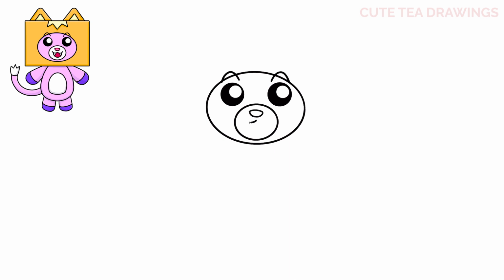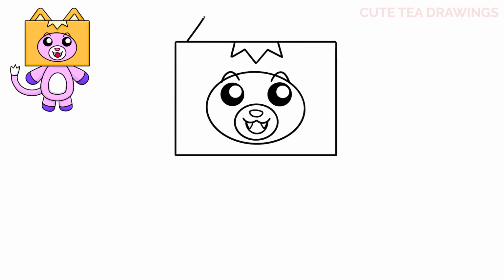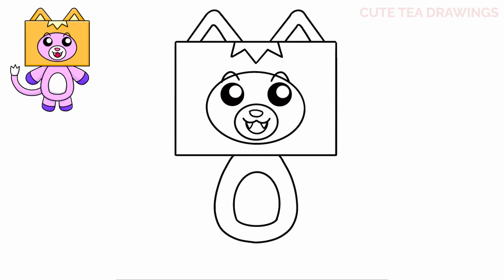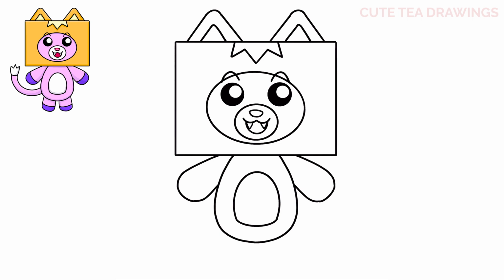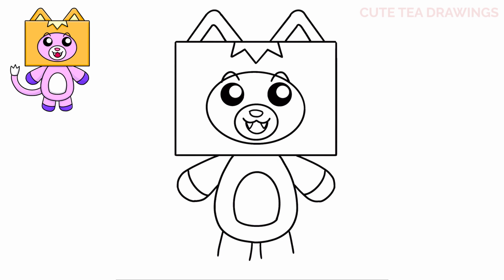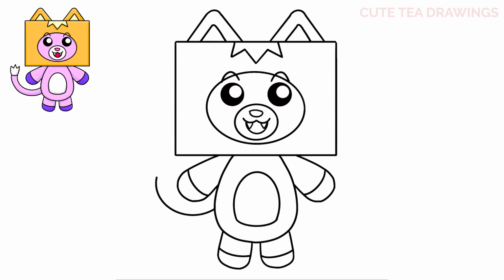How To Draw Foxy from LankyBox | Easy Cute Drawing Tutorial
How to draw Foxy from LankyBox.
How to draw LankyBox characters.

Foxy is the second mascot of LankyBox.
She is best friends with Boxy and she is friends with Rocky, Ghosty, Thicc Shark, Milky, Canny, Sticky, and Lankybot.

- 2020 iPad Pro 12.9"
- Apple Pencil 2
- Procreate App

Comment Dessiner
كيفية الرسم
Как да рисувам
如何画画
如何畫畫
Jak Kreslit
Paano Gumuhit
איך לצייר
कैसे आकर्षित करने के लिए
Hogyan rajzoljunk
Bagaimana Menggambar
Conas a Tarraing
Come disegnare
描き方
របៀបគូរ
Uburyo bwo Gushushanya
그리는 방법
ວິທີການແຕ້ມ
Cara Melukis
എങ്ങനെ വരയ്ക്കാം
कसे काढायचे
Хэрхэн зурах вэ
कसरी कोर्ने
Hvordan tegne
Jak rysować
Como desenhar
Как Рисовать
Auala e Tusi ai
Како цртати
Ako kresliť
cómo dibujar
ఎలా గీయాలి
วิธีการวาด
Nasıl Çizilir
Як малювати
ڈرا کرنے کا طریقہ
cách vẽ